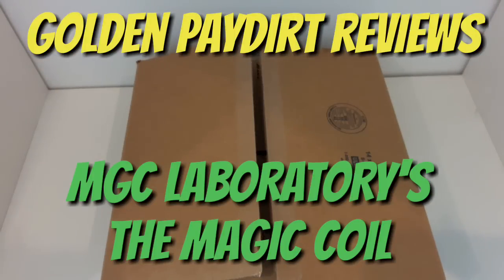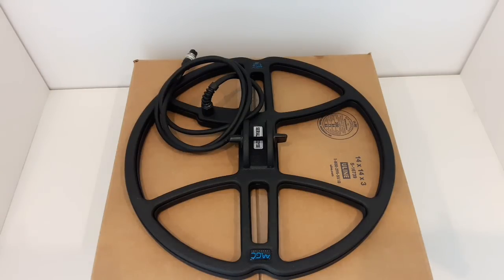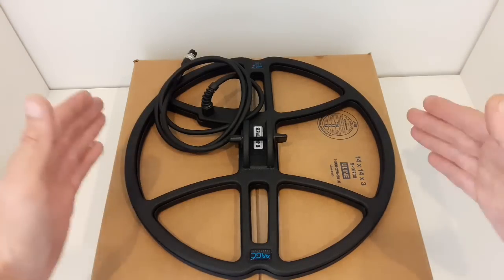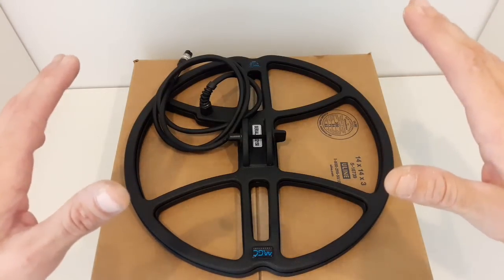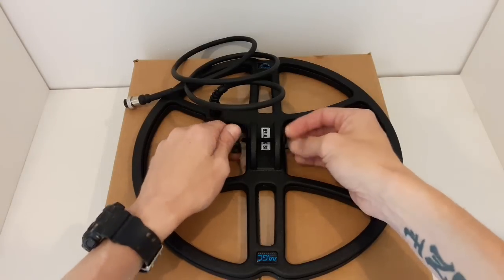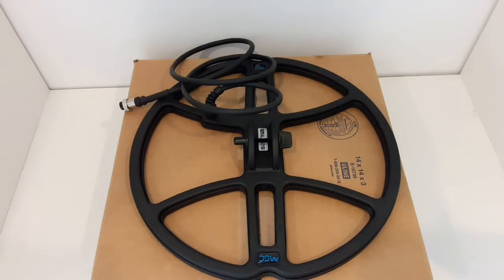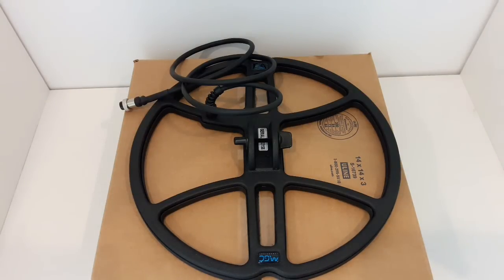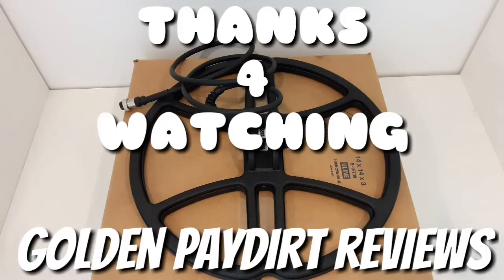MGC-LABS, The Magic Coil 13" DD 7.5khz Minelab X-Terra 705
This is a new an upcoming coil company, located in Russia, I hooked up with the engineer of the company, had coffee an cookies an oh boy, I'm happy.

This company makes state of the art coils for far cheaper then any company on the market hands down an there all water proof with a 24 month warranty, solid construction, top notch craftsmanship,
Bonus...
☆ Great iron discrimination ☆
☆ Target separation ☆
☆ fantastic pinpointing abilities ☆
☆ Did I forget to mention that they're all waterproof ☆

      If you mention, Martin from Golden paydirt reviews you will receive a discount or if you would like for me to hook you up and purchase it you will receive the discount.

     They make the 5" X 8" SHARP SHOOTER, 5" ROUND, 5" X 8" elliptical An 13" MAGIC COIL & 10" coil, your choice in HTZ (18.5khz, 7.5khz, 3khz ) for all the Garrett machines for all the Minelab machines for all the Fisher machines for the Marko machines
they just have a wide range of coils for the absolute most responsible and reasonable prices out there there. coils only price for $129 to as low as $99.99 all of the coils come with a month warranty just unbelievable

There ebay store is...

Tell him Martin from golden paydirt reviews sent you.